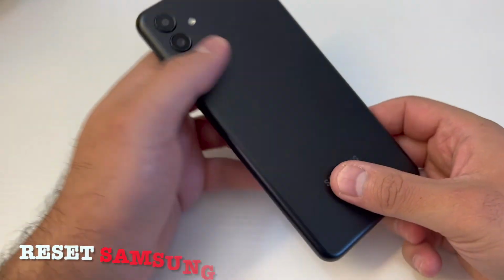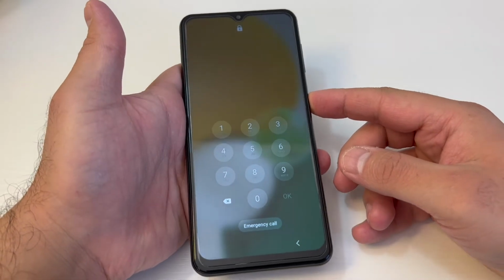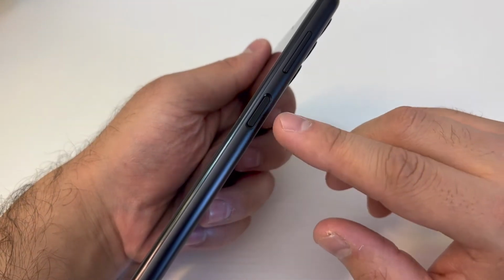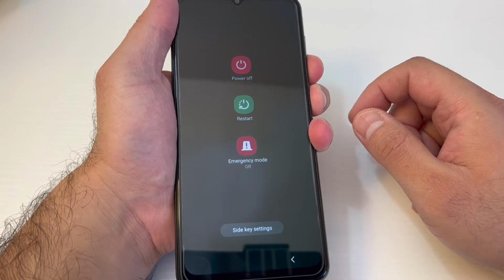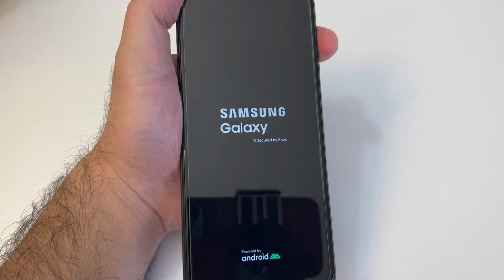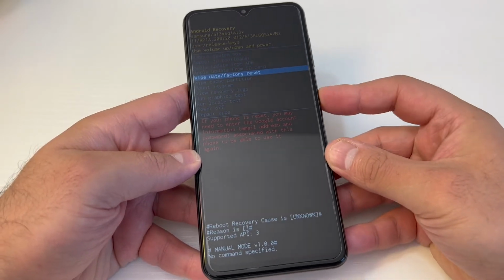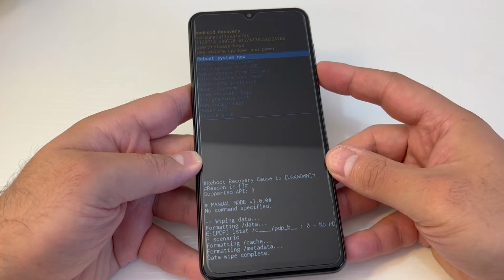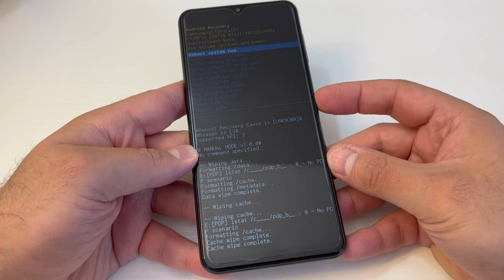Factory Reset Samsung Galaxy A13 5G | Hard Reset Samsung Galaxy A13 5G | NexTutorial